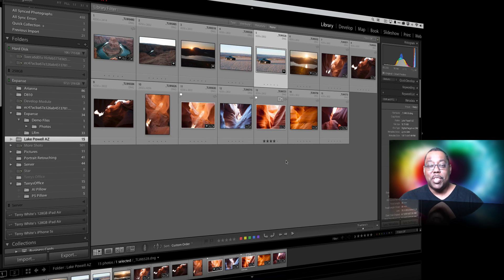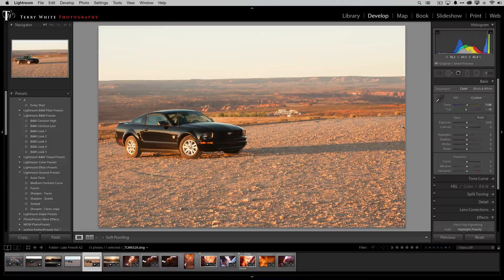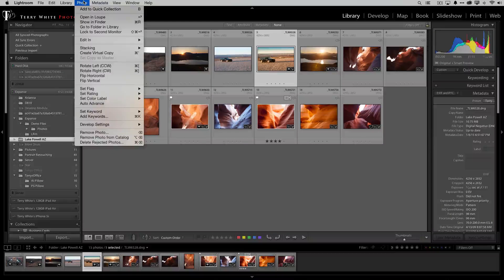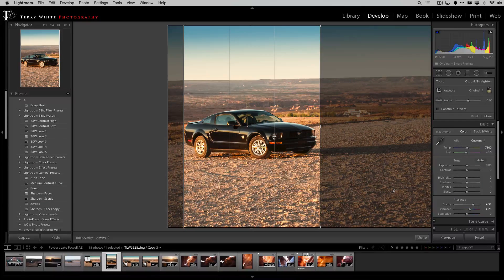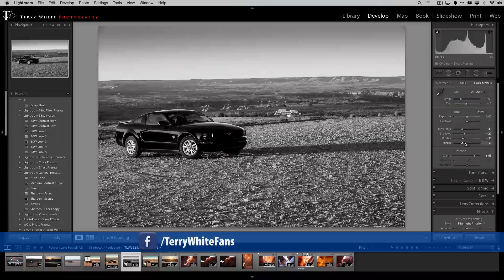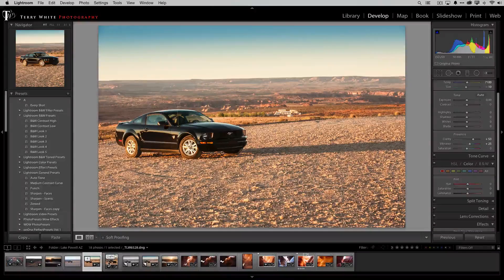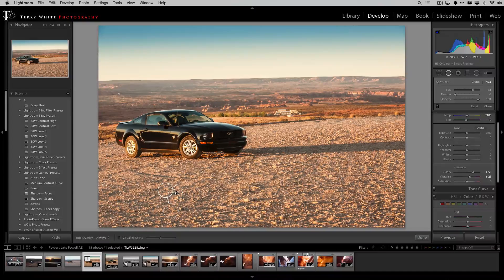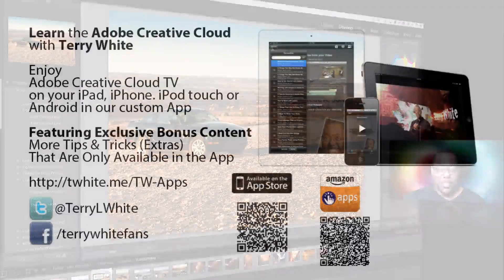How To Use Virtual Copies in Lightroom to Deliver Multiple Versions of your Photos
In this episode of Adobe Creative Cloud TV, Terry White shows how to use the Virtual Copy feature in Lightroom to deliver different versions of the same photo. Convert to black and white, crop, apply color toning, etc.